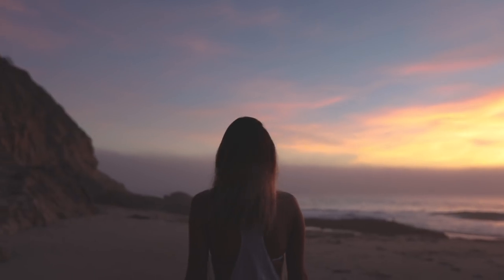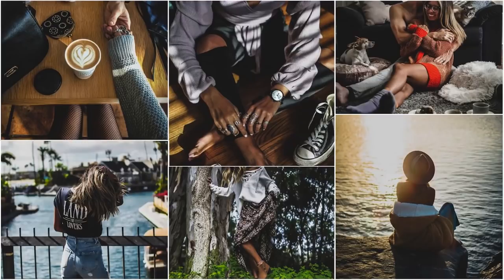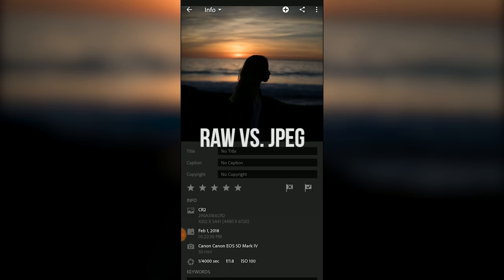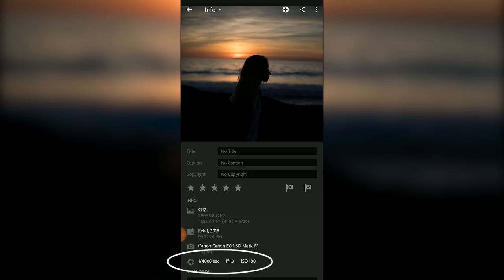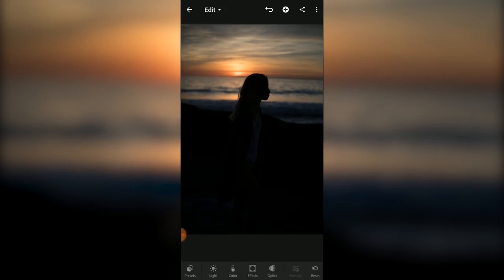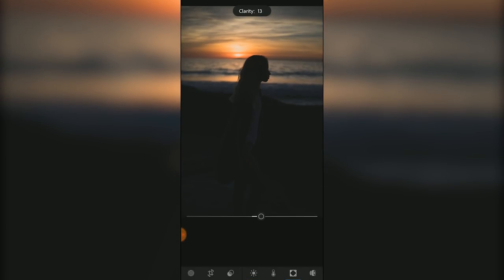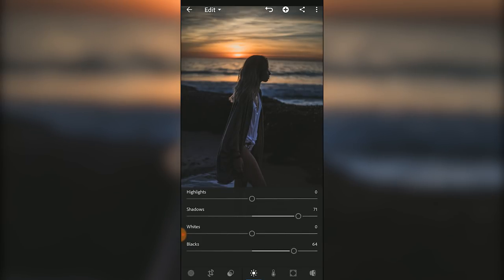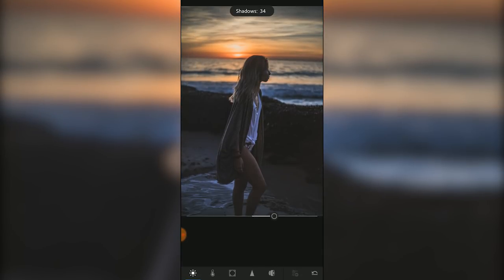How I Edit My Instagram Photos: Underexposed Photography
♥ Quick Lightroom tutorial on how I edit underexposed images on my phone  ♥

This photo editing tutorial is long overdue, but here it is - all about how I edit underexposed images in Lightroom Mobile. Before watching this video (especially if you’re not familiar with Adobe Lightroom on desktop or for mobile), you should definitely watch my video on how I edit my Instagram photos first as I do go more in depth about the app that I’m using in this video. You can take these tips and apply them to the desktop version of Lightroom, but I edit on my phone 75% of the time, so this is how I’ll be doing the tutorial. Please keep in mind that this is just how I prefer to edit my photos and you can totally take these tips & do your own thing with it if you don’t like my editing style. ✖✖ Audrie

// MUSIC //
Clueless Kit - the man

// ABOUT ME //
A little bit about me - I'm a content creator on Instagram, YouTube, and on my blog at AudrieStorme.com living in Orange County, California (originally from the San Francisco Bay Area). I started posting outfit of the day (OOTD) photos on Instagram about two years ago when I was living in Dallas, Texas for work. I loved taking photos and posting on Instagram so much that I decided to expand and try out YouTube and blogging as well.

When I was living in the city, my personal style was a bit more streetwear 90's grunge, but now that I live in Southern California and closer to the ocean, my style has become a lot more cozy and comfortable with a lot of bohemian influences.

If I had to describe my fashion sense on my blog, Instagram aesthetic, and YouTube editing style now, I'd probably describe it as modern bohemian with an edge, since I tend to wear and do things that might be considered unconventional to others. I'm not sure if that is true, but since I've moved back to California, I just find that I gravitate to what is easiest and effortless for me while living near the beach where it always feels like summer.

Thank you so much for stopping by my YouTube channel and I hope that you enjoy what you'll find here! I love fashion, beauty (especially hair styling and bohemian braids), DIY projects and how to videos, making travel diaries of all the places that I'm lucky enough to visit, and sharing my (for lack of a better term) "modern bohemian" lifestyle. Hope to see you in the comments below!

With love,

Audrie